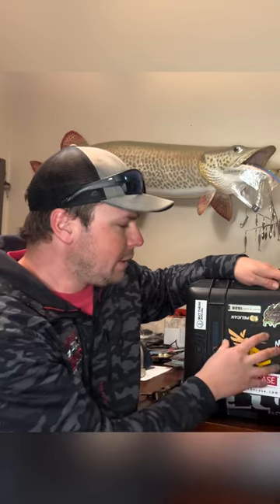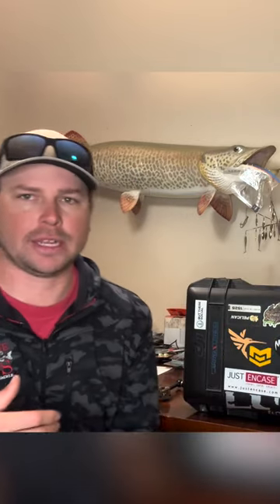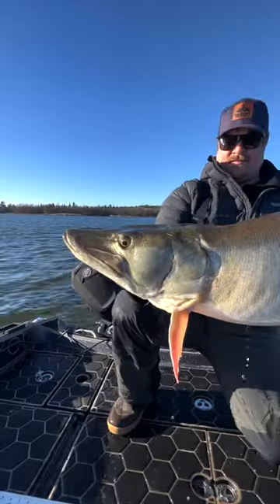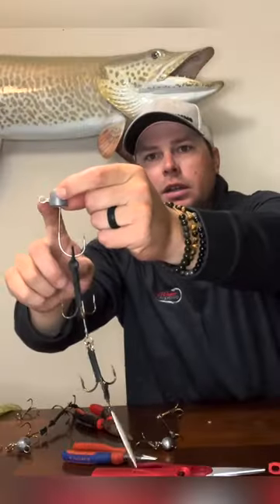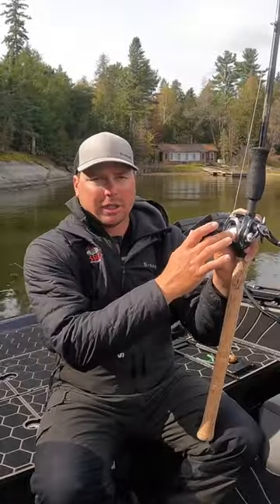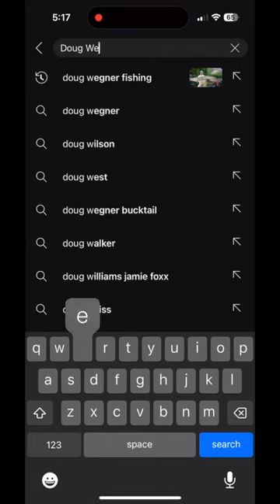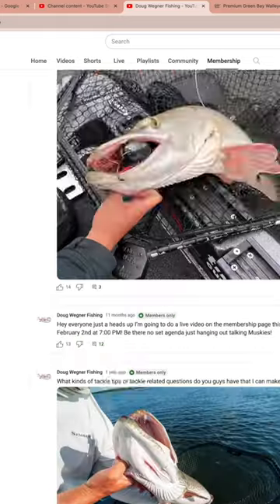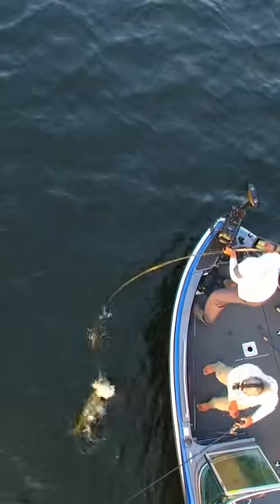Members Filming Tips - Short